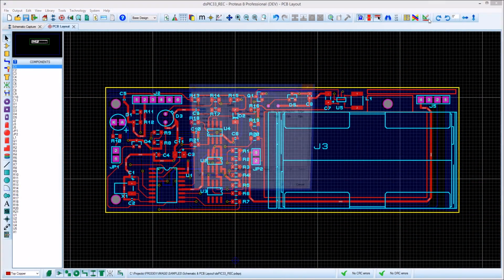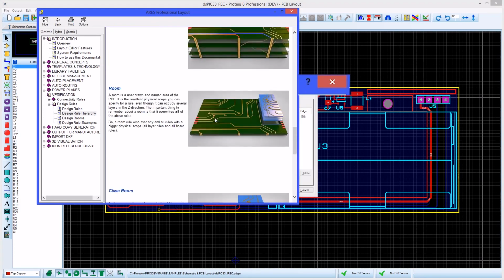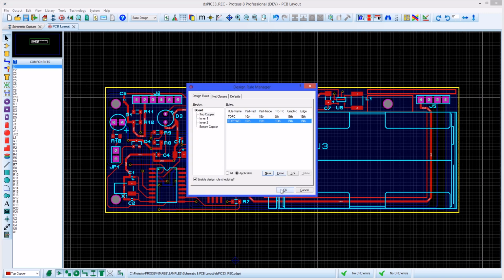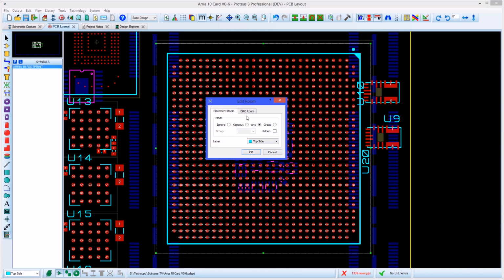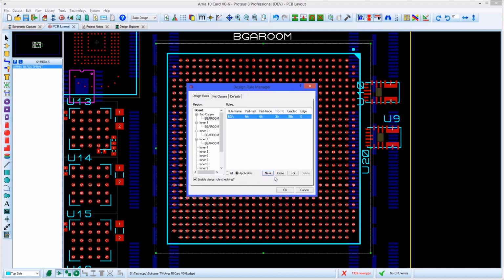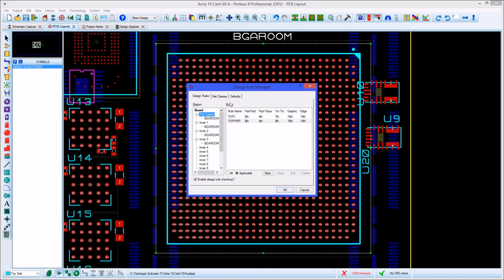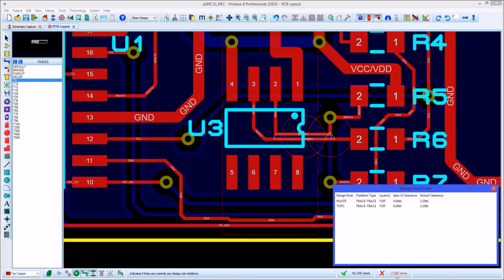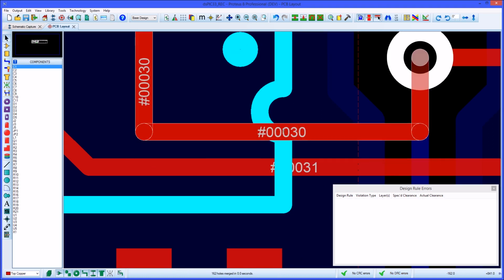Proteus PCB Design Rules Manager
This video gives an overview of the revamped PCB Design Rule system in Proteus PCB Layout Software. This now introduces design rules by area room and greater clarity of rule violations.